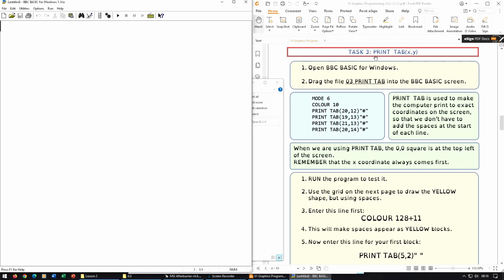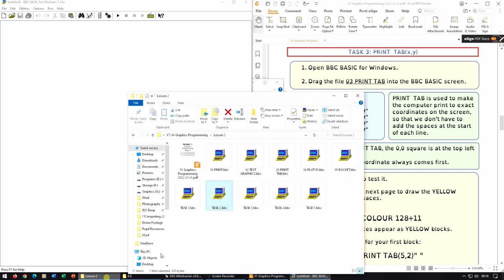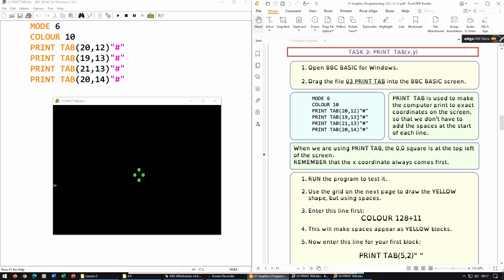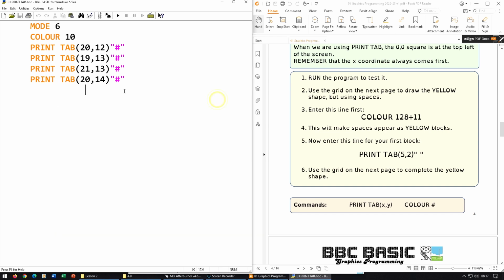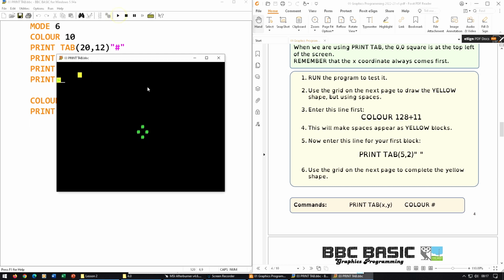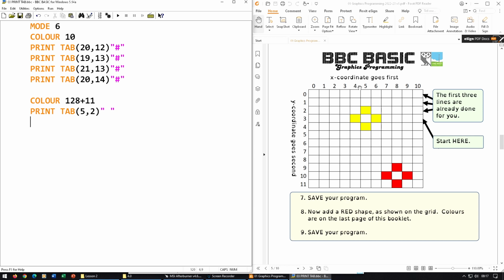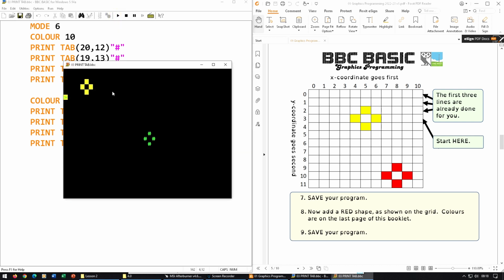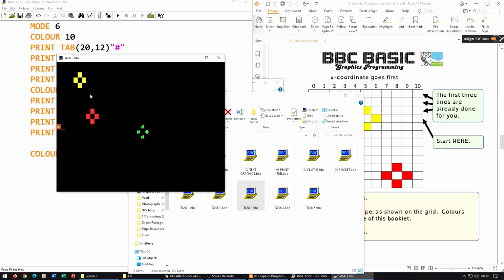7-04 Graphics Programming TASK 3